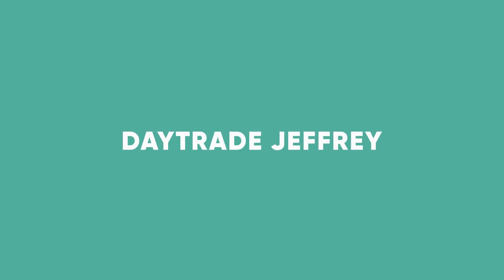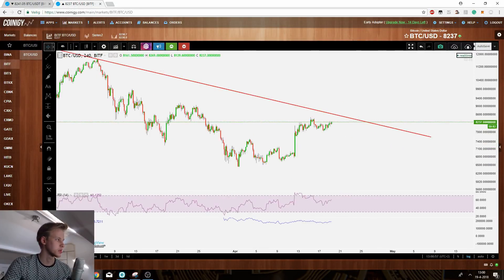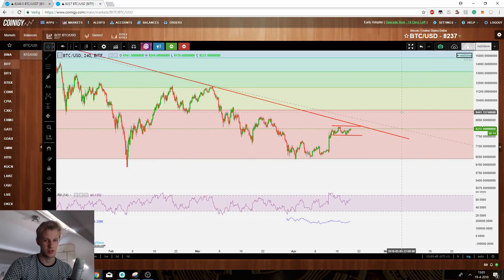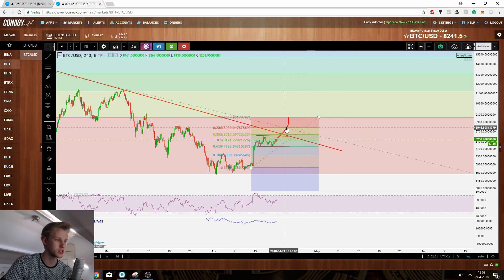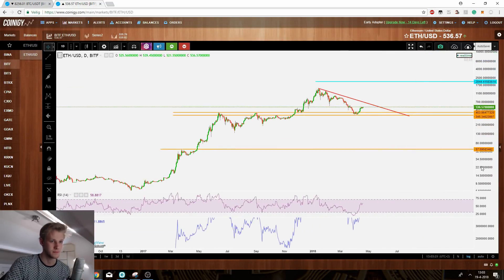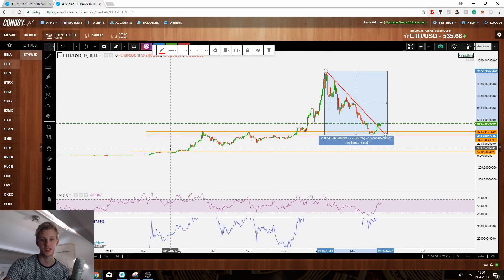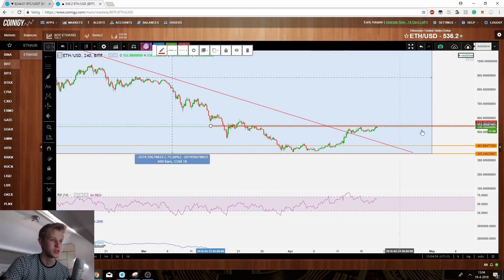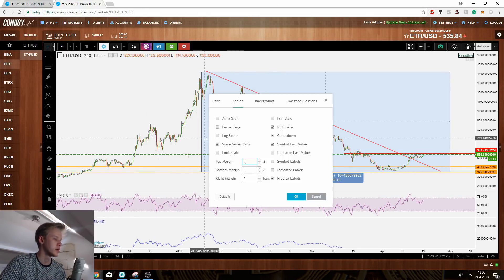Bitcoin and Ethereum analysis plus one featured alt!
Hi everyone!

My name is Jeffrey, your ''OG'' for today. Most of you will know me from twitter as @Daytradejeffrey.

Today i will be covering Bitcoin, Ethereum and one alt.

I have created a Discord group where I share my thoughts about the market, make sure to join if you like to engage!

What we offer:

📈Analysis on top 10 coins such as BTC, ETH and LTC
💰 Occasional altcoin Picks
🎊Great community
👔 ICO Deals